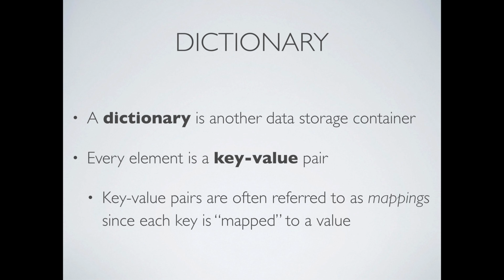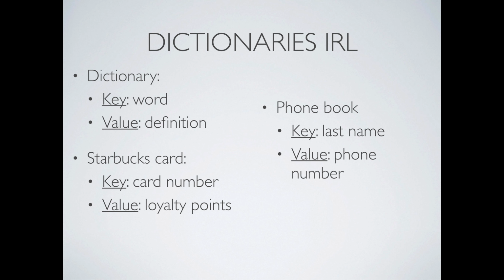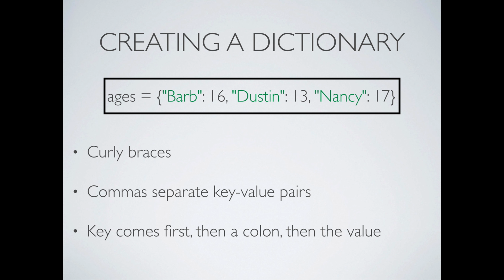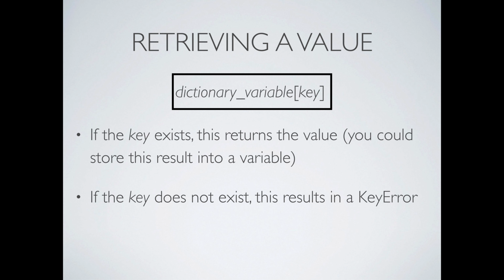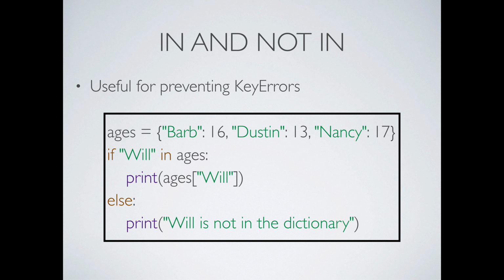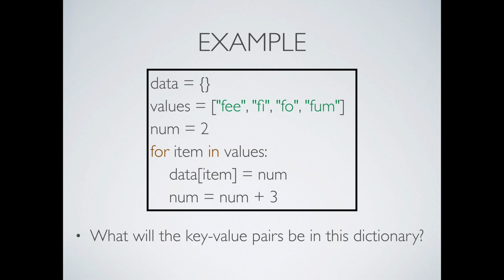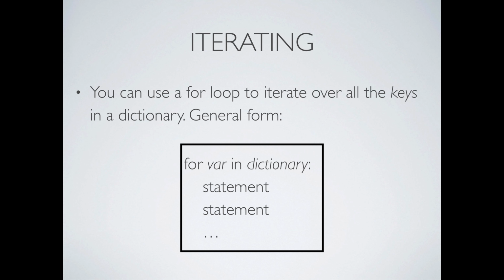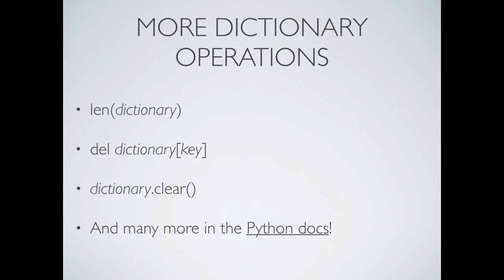CSC 110: Week 8, Part B - Dictionaries